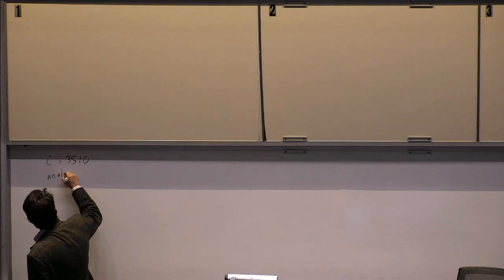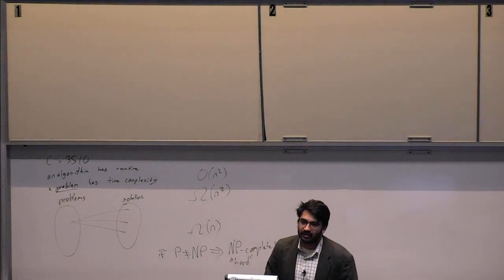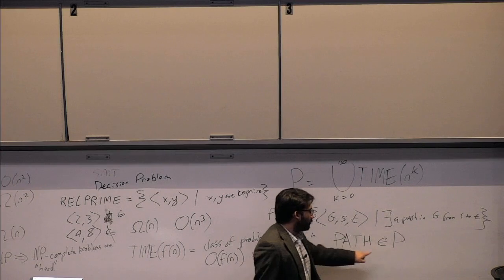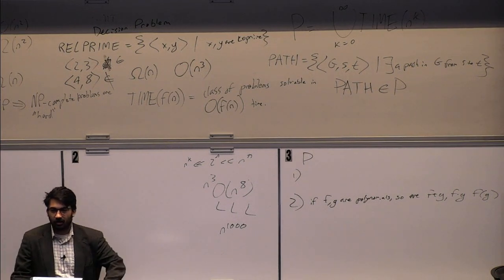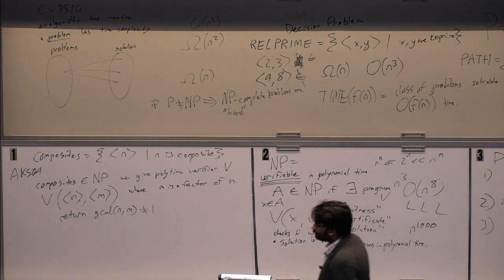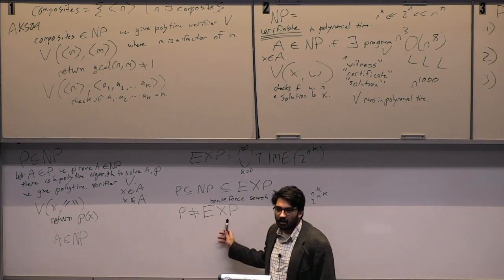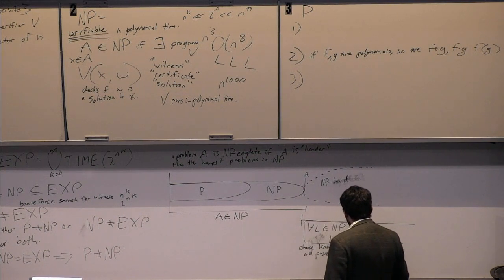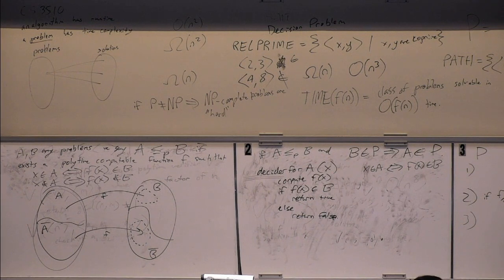CS3510 L13 NP-completeness